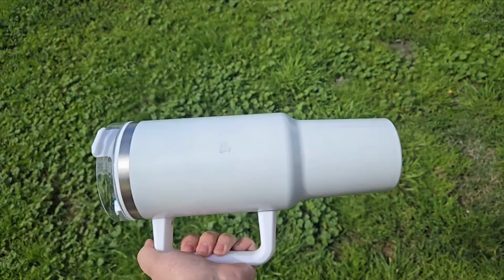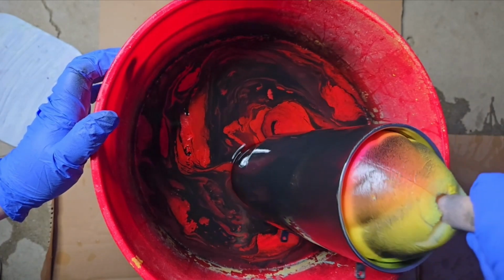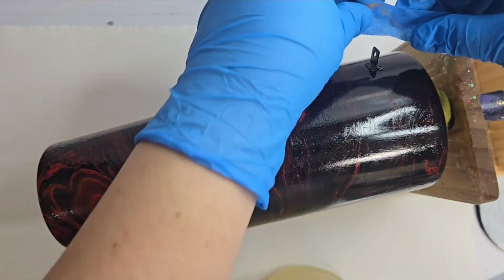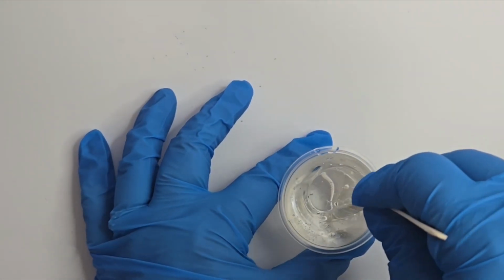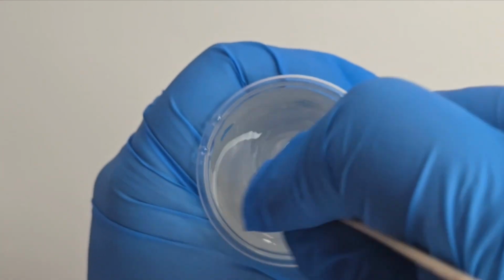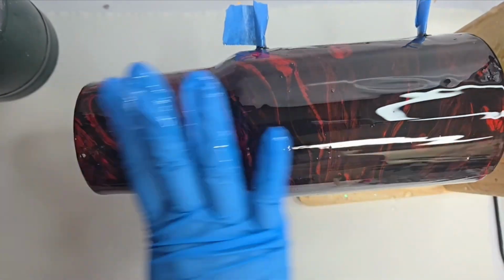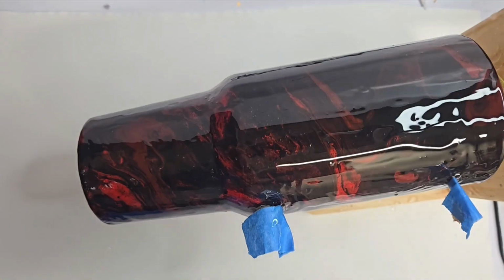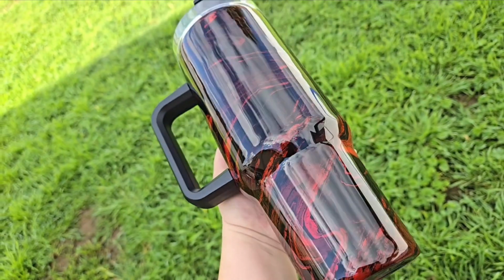Hydro Dipping Tumblers for Beginners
Learn how to create a hydro dipped tumbler in this resin art tutorial. See the easy step-by-step process and full article to follow along

00:00 Introduction
00:32 Supplies Needed
00:56 Hydro Dipping Process
01:22 Drying & Preparing
01:56 Mixing & Applying Epoxy
03:15 Coating Tumbler
03:54 Finishing Touches
04:31 Reveal & Completion

👉👉 Comment "Epoxy Resin Tutorial" because that does two things.

1. This encourages our creators to make more! Thank you to @cynstumblersandmore7252 for creating this video.
2. Commenting gives you a chance to win within one of our upcoming givesaways.  -hint-hint

is an expert manufacturer of various epoxy resins that can be used for both craft projects and industrial applications. We also offer liquid inks, dyes, pigments, glitter, other additives, and tools for various epoxy resin projects.